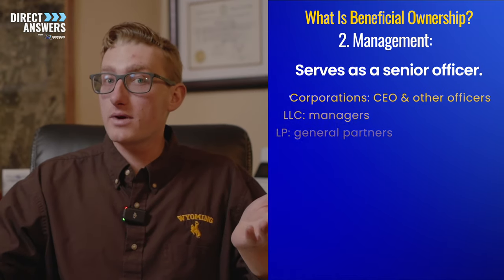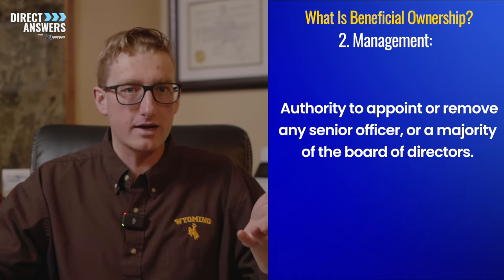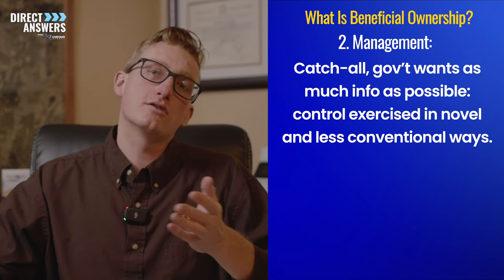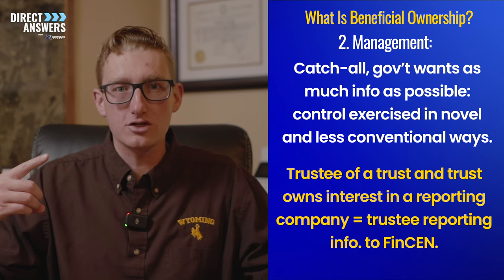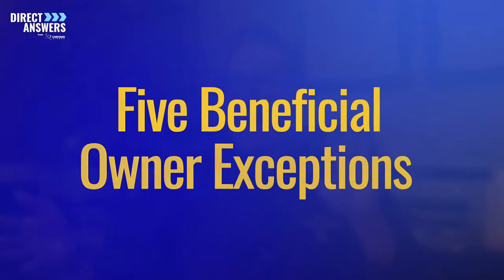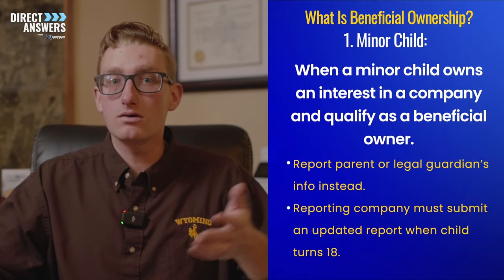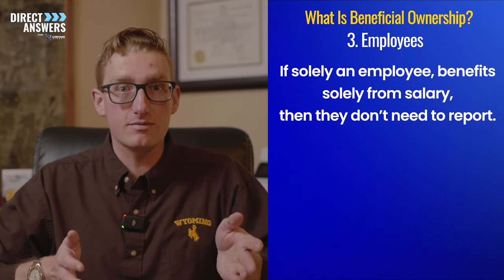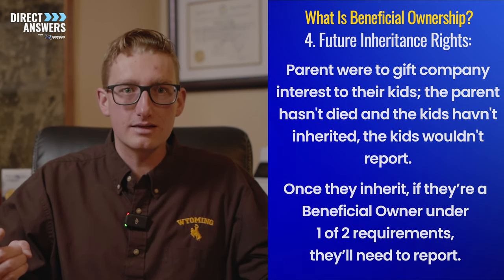Beneficial Ownership Explained (Corporate Transparency Act)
This video explains what it means to be a “beneficial owner” under the Corporate Transparency Act. If you meet the beneficial ownership requirements, you will need to report your information to FinCEN.

The first type of beneficial ownership relates to ownership interests. This can be owning stocks in a corporation, a general partner in limited partnerships, or even owning convertible instruments!

The second type of beneficial ownership relates to management. If you have “substantial control” or you exercise “substantial influence” over the company, you will still need to report your information to FinCEN. This can even apply to the trustee of a trust.

However, there are some exceptions to the beneficial ownership requirement. This is so, if you are an intermediary, or even a creditor.